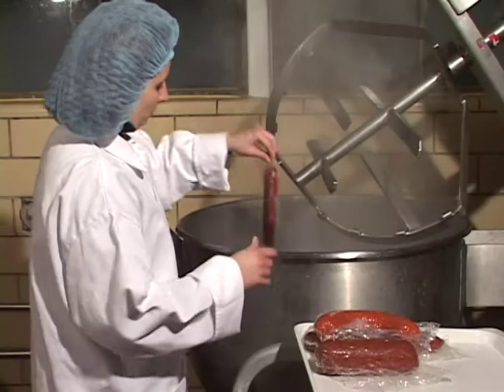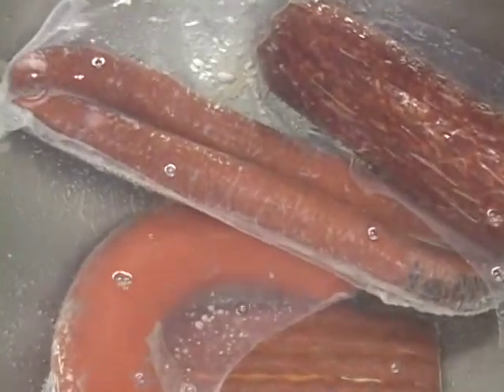Post-Packaging Heat Treatment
Post-Packaging Heat Treatment - Department of Agriculture   -   - Implementation of a Post-Packaging Heat Treatment to Reduce Listeria monocytogenes on Ready-to-Eat Meat Products for Very Small and Small Establishments. DVD and booklet. Pennsylvania State University.  If you're producing ready-to-eat (RTE) products, you might be interested in the FSIS publication and DVD, "Implementation of a Post-Packaging Heat Treatment to Reduce Listeria monocytogenes on Ready-to-Eat Products for Very Small and Small Establishments." This publication is based on a study by Pennsylvania State University and was developed to assist you in moving from the Alternative 3 method to the Alternative 2 method to reduce Listeria monocytogenes (Lm) in RTE products. The study showed that post-packaging heat treatment, using a hot water bath and recommended packaging, produced a 1 log or 90 percent reduction of Lm on RTE products. The study validated that the process was effective and deemed acceptable by consumers. The booklet gives a clear outline of the material, and the DVD demonstrates the techniques of the 10 steps to use in the Alternative 2 method. The booklet and DVD are available at no cost.